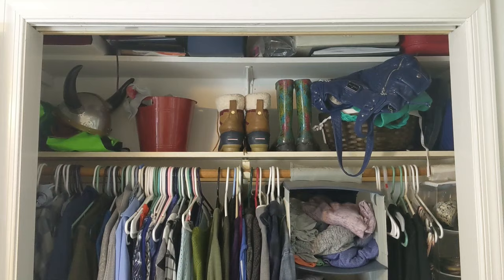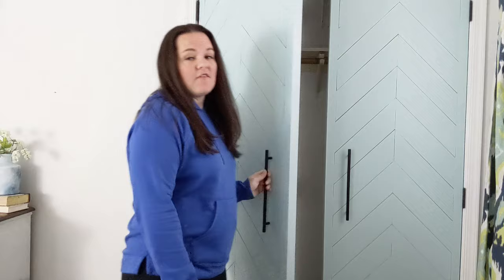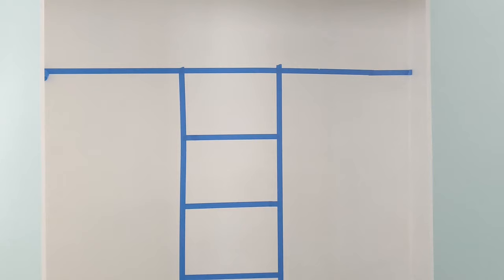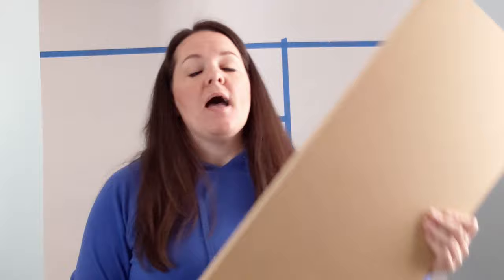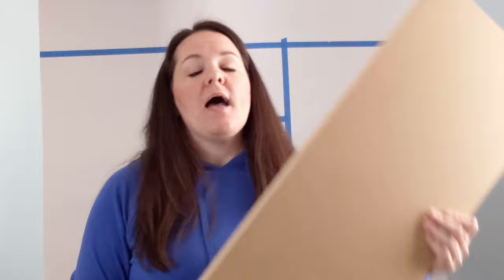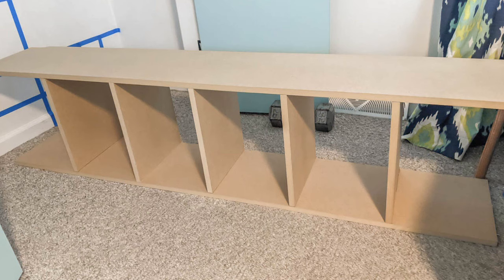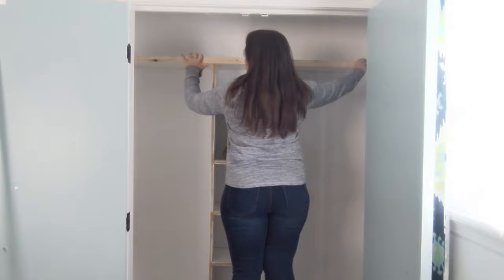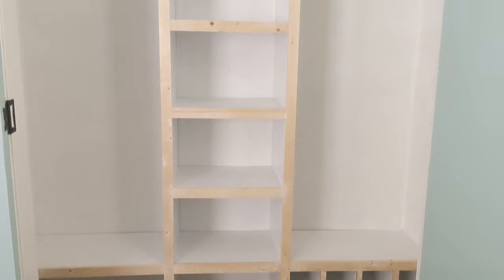Build a DIY Closet Organizer for Cheap (less than $75!)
You can build this simple DIY closet organizer for way cheaper than you could buy one. This small closet organizer will help you make the most of the space in any small reach-in closet. With room for hanging clothes, folding clothes, and lots of space for shoe storage, there's a place for everything you need. This is a pretty simple build and all the wood you need costs less than $75!

IF YOU LOVE BUDGET-FRIENDLY DIY, I’VE GOT LOTS MORE GOOD STUFF FOR YOU: